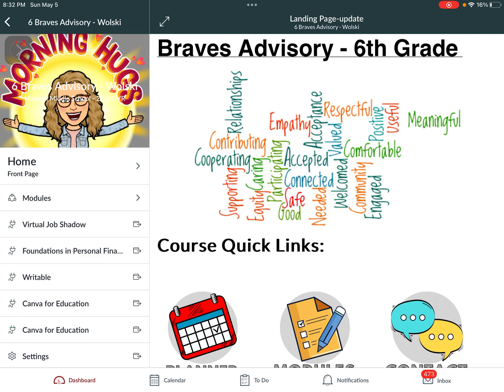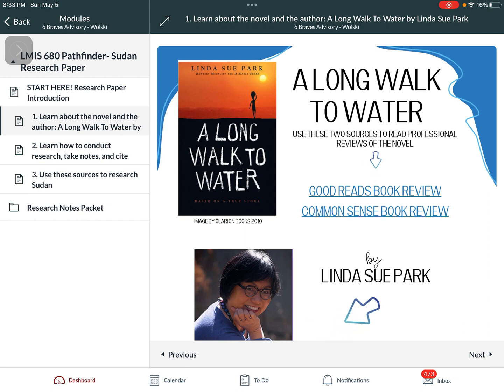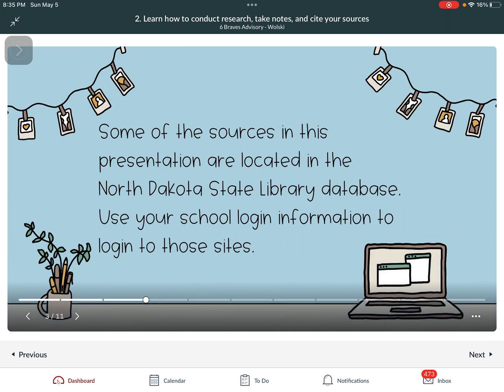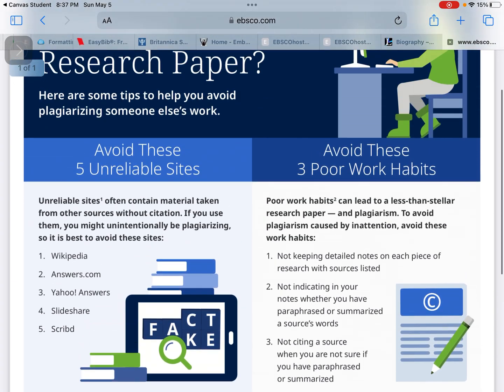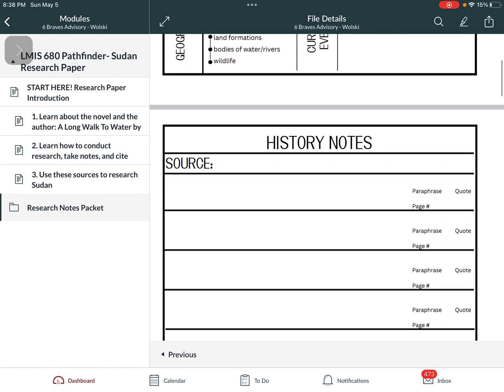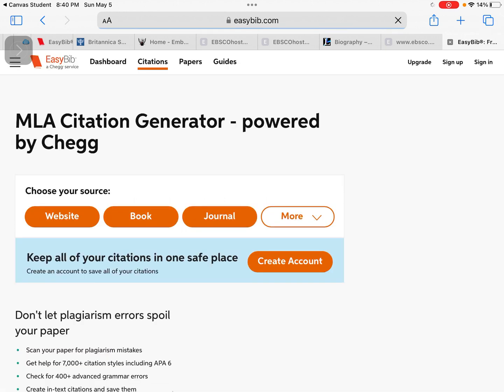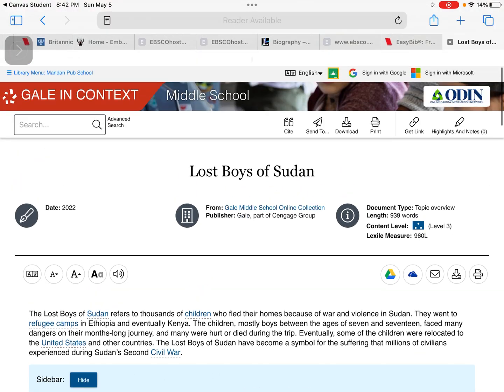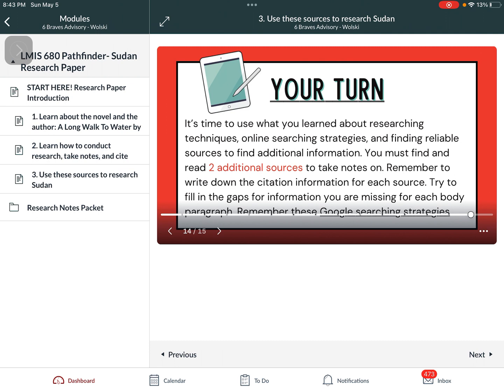LMIS 680: Sudan Pathfinder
This video takes you through a Pathfinder meant for 6th grade ELA students researching the country of Sudan.